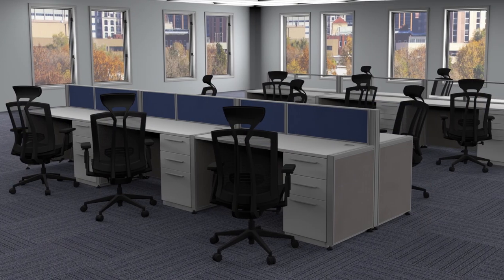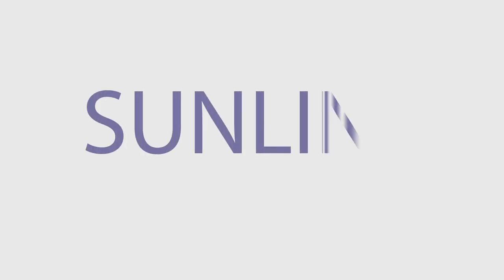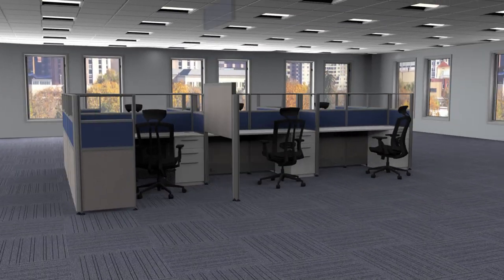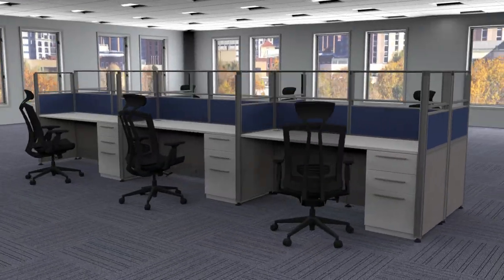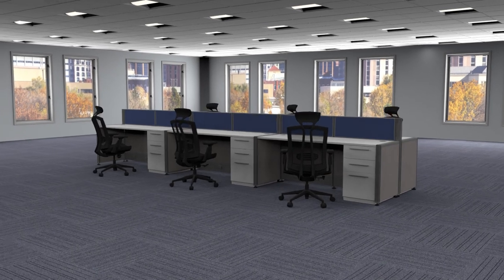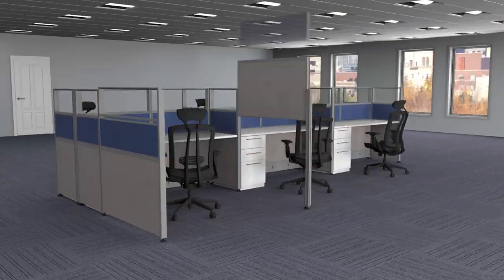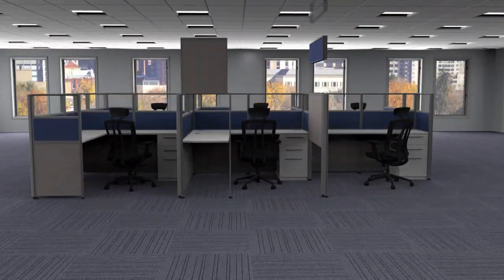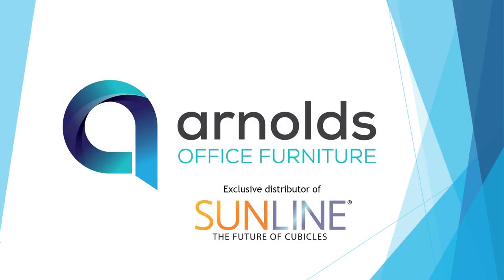Sunline Sliding Cubicles Transformation / Open Plan Vs. Cubicles - Why Not Have Both!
Never be locked into your cubicle arrangement again! Watch how transformational Sunline sliding cubicles are as you'll see a six-pack of 53" high 6'x6' cubicles double into two six-packs of 41" high 6'x2' workstations - or hundreds of other practical configurations - from all the same original set of components!

Sunline sliding cubicles are very modern in design & can fit any office space. They are modular, easy to assemble & come in a variety of sizes (custom options available too!). Sunline office cubicles are also very affordable - half the cost of leading workstations from competing office furniture brands.

Whether you’re designing a new office or giving your business a face-lift, now’s the perfect time to create the ultimate modern workspace with Sunline cubicles from Arnold’s Office Furniture. To learn more about Sunline cubicles and the options we offer,